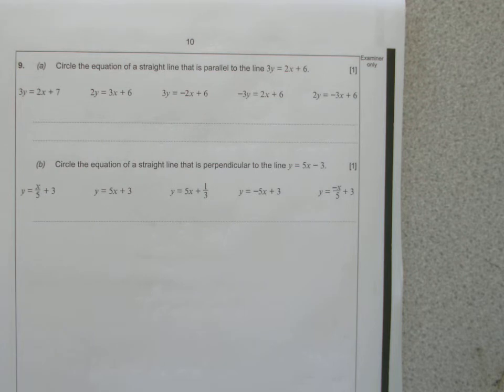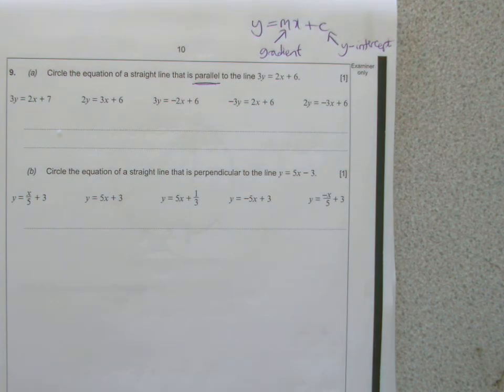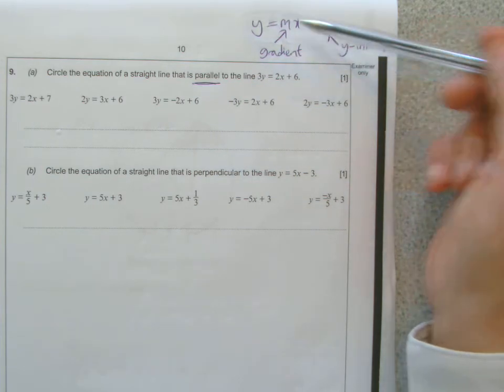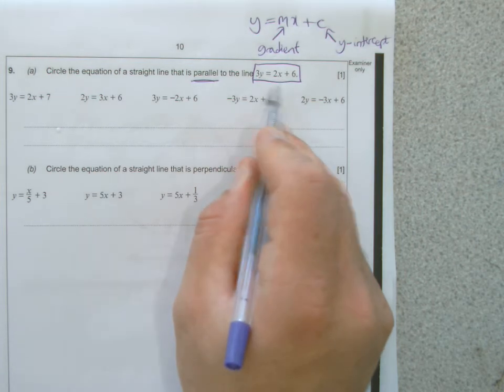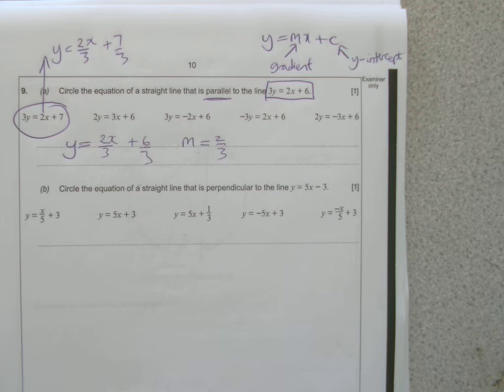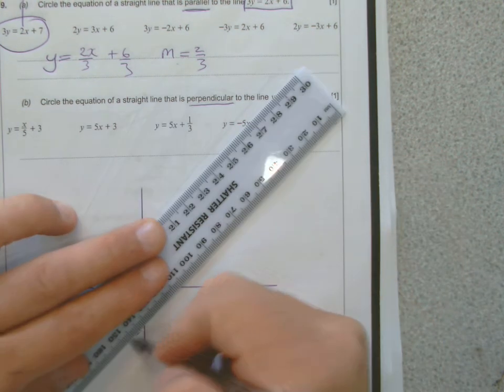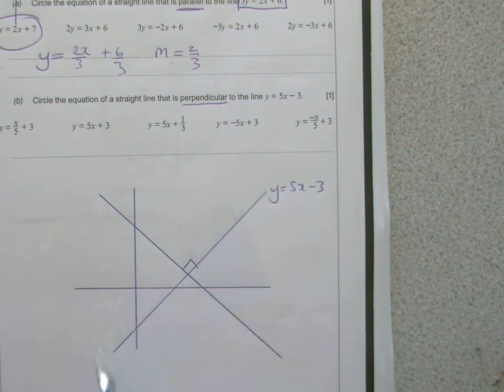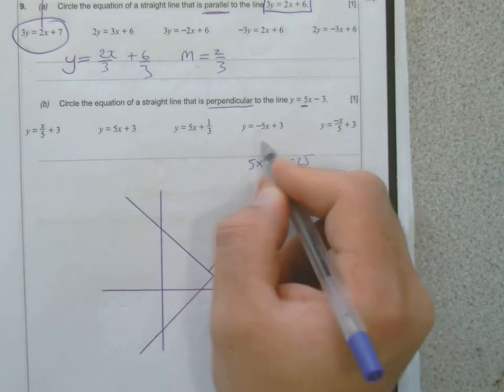Q19 INT --- Q9 HIGH